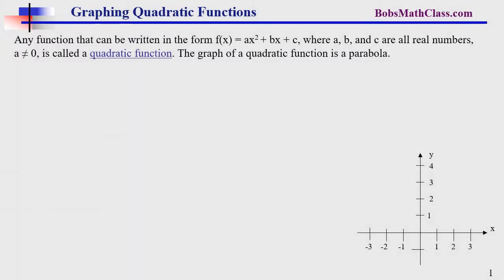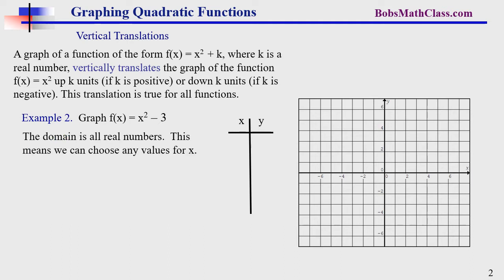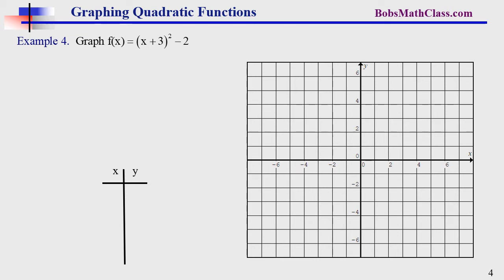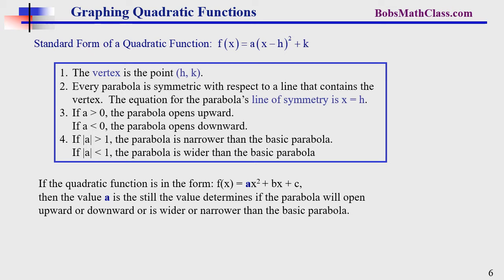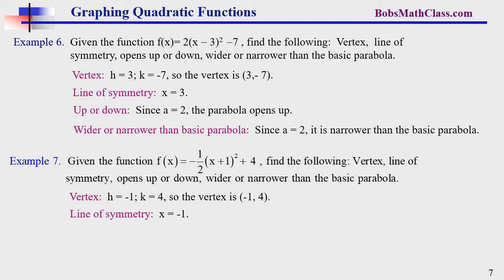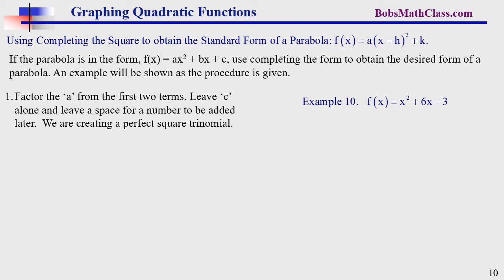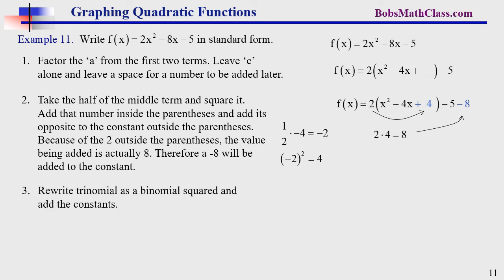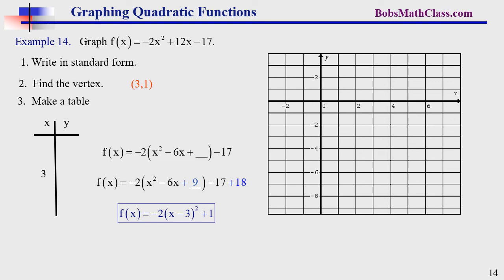10.5 Graphing Quadratic Functions